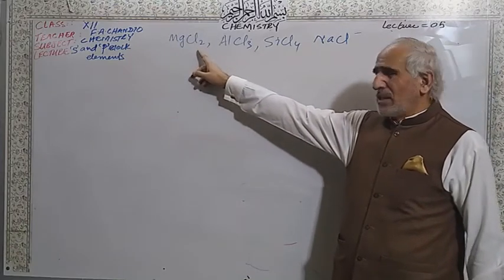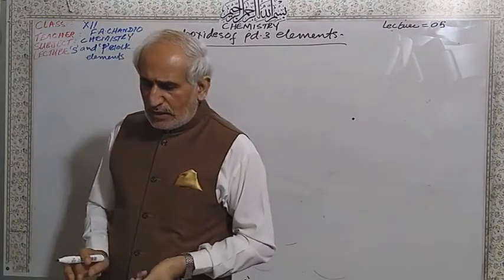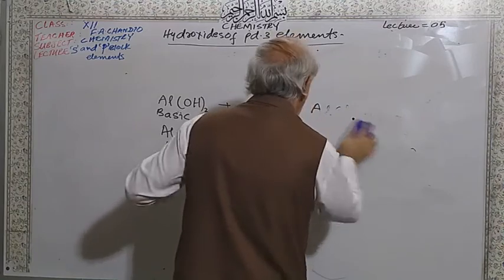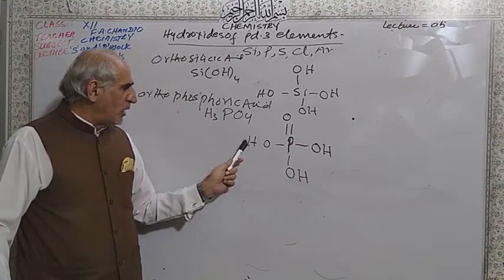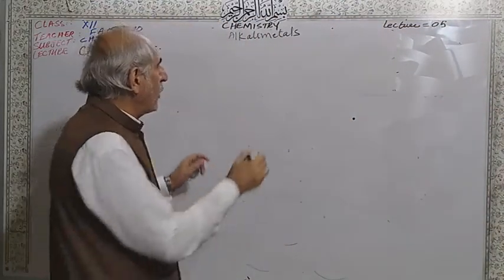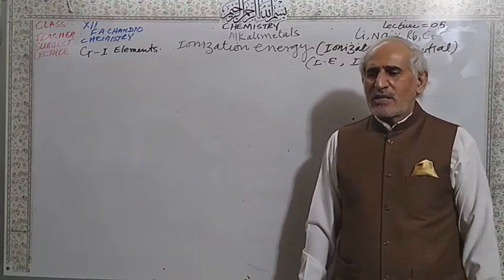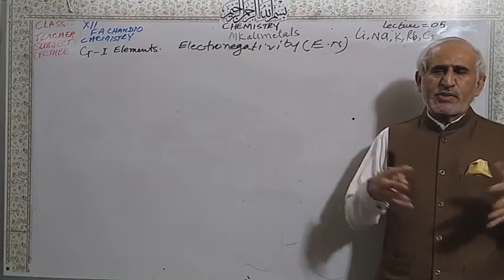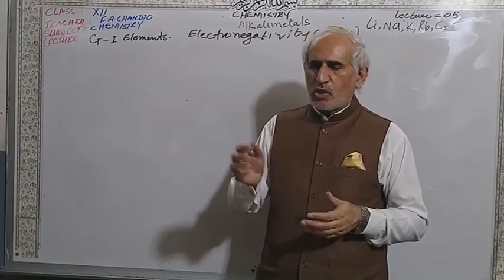Grade 12 Chemistry 5